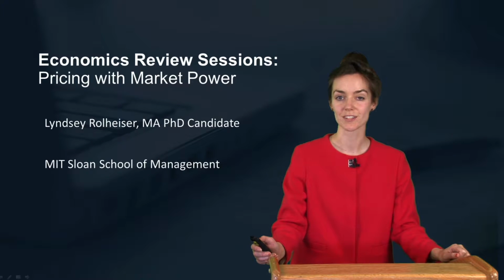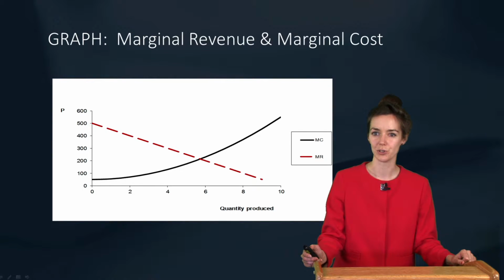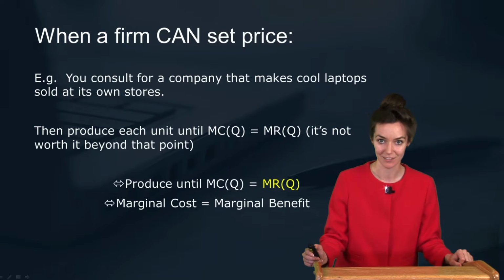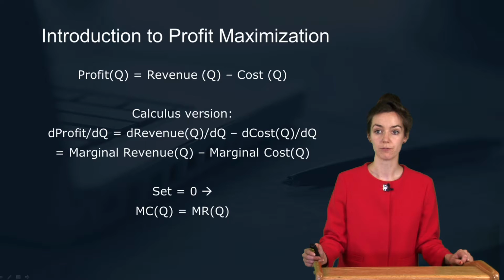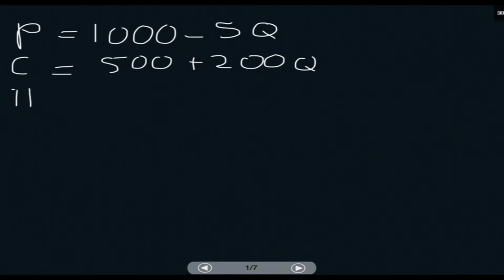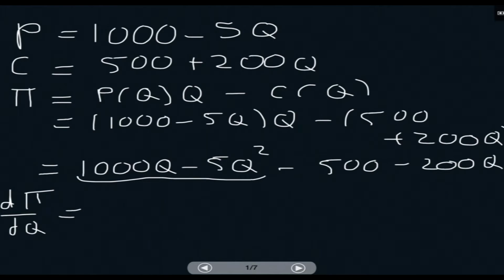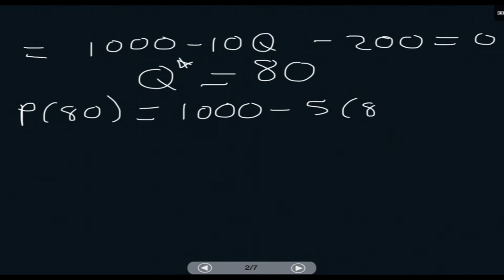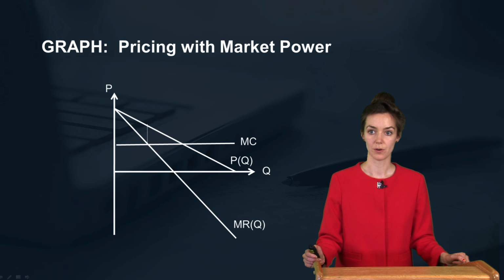MIT JULY 3 P1 V4